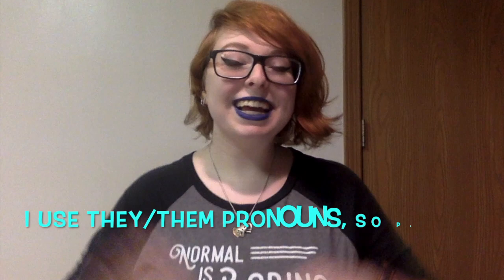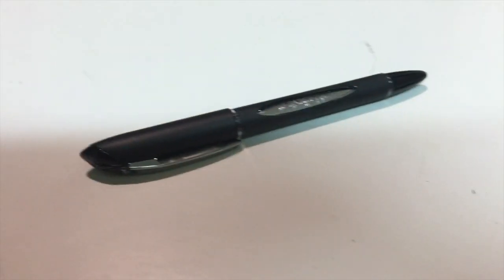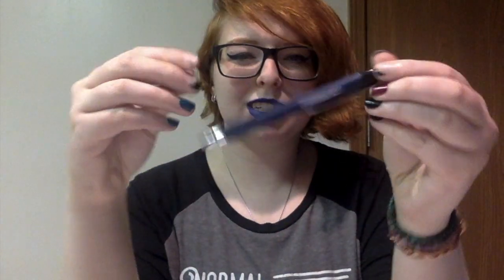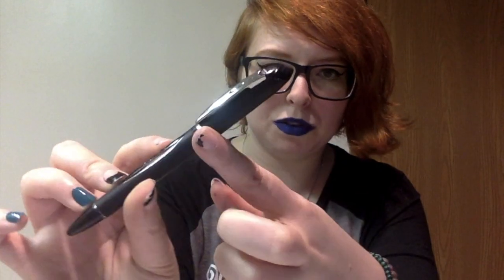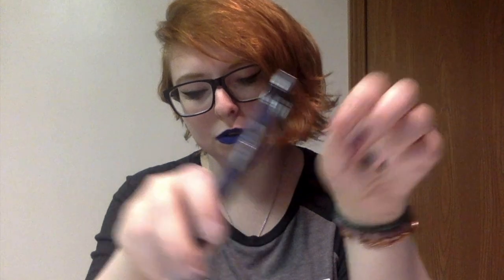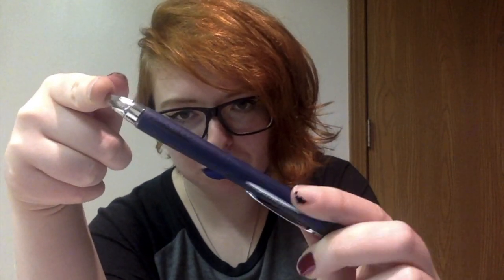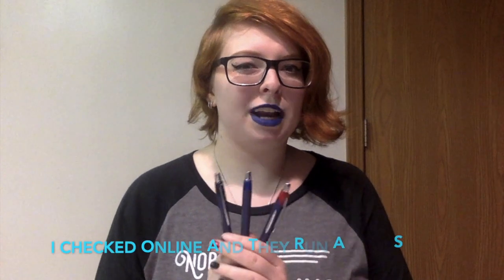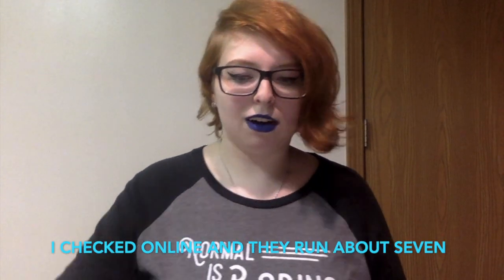PEN REVIEW!!! Uniball Jetstream comparison and summary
Hey y'all!! I'm Rookie, I use they/them pronouns, and my Youtube channel is just supposed to be a fun little place where I can explore and share my interests with all of you lovely people!

PS so sorry that that one little section of the video with the color comparison is facing the wrong way, it wasn't like that when I exported the video :(((

I have a good number of pens I could talk about, like I mentioned in the video, but I knew I HAD to start with these ones, just because of how much I use them. I actually lost the black retractable one and spent like ten minutes looking for it because I had used it earlier and put it in a weird place.

I also have some other things that I think would be cool to talk about on this channel, like queer theory/experiences, and philosophy too! I study philosophy and absolutely adore it. And don't hold me to this, but I would love to try making music videos at some point. That would require WAY better equipment than what I have right now (which, sorry that the video quality isn't great, I filmed most of this on my laptop and the close ups on my phone), but it's always something that's interested me! Even though my singing voice isn't awesome, I like to think that your ears won't bleed because of it, and the editing that goes into it all is so extensive, and I'd like to learn how to do it all. Same thing goes for gaming videos! I sing to myself all the time and waste away the hours playing games anyway, so I would love to be able to share those things with all of you too! But again, it's going to take a hot second before I can get my hands on The Good Stuff.

Fun fact: the name of the file for this video on my computer is "my obsession with pens has gone too far lol" because that's just my life